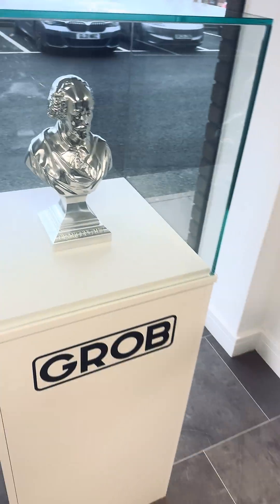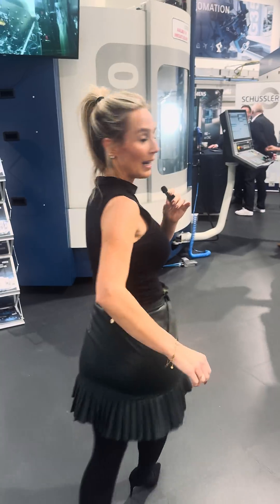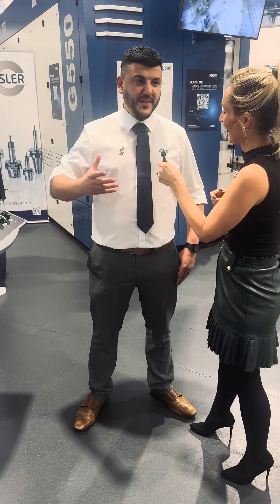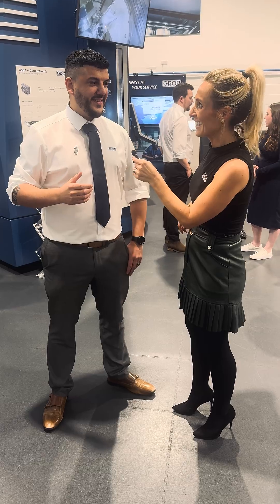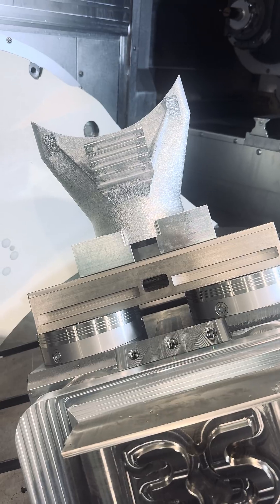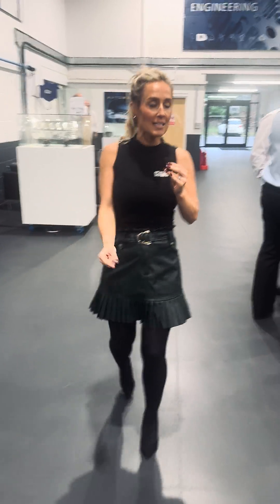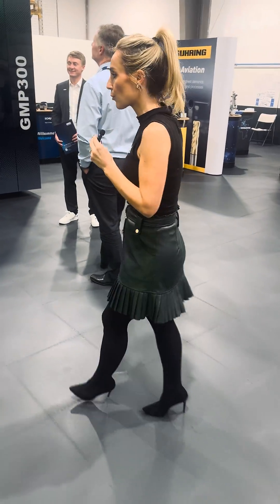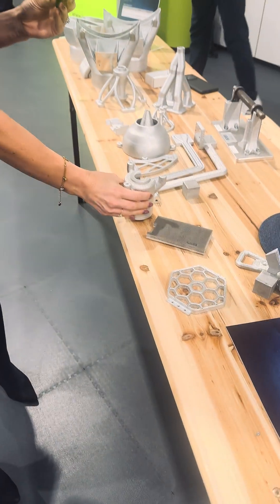GROB 5 axis machining!!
Open house machining, GROB hosted an open house this week and we were there to show you the highlights!